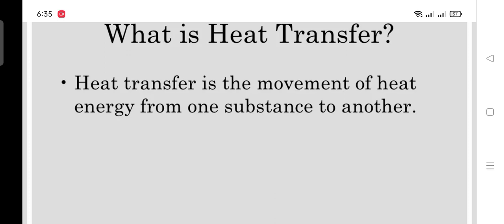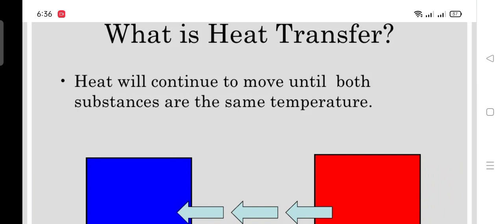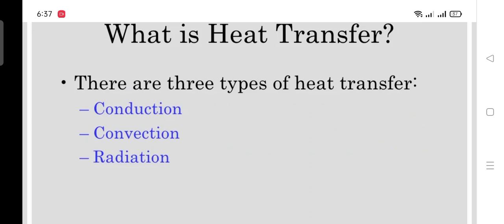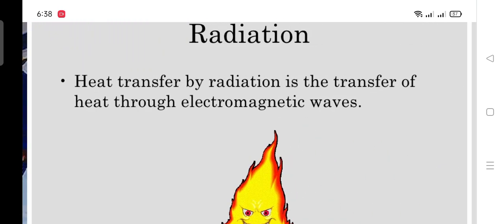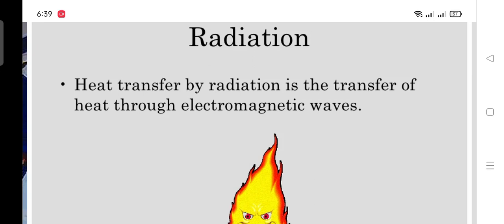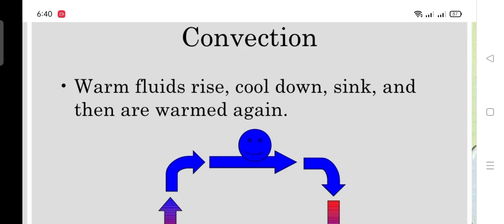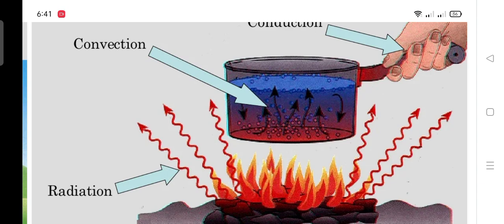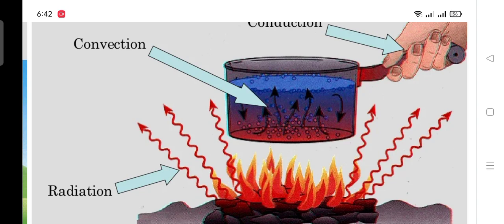Physical Science 4